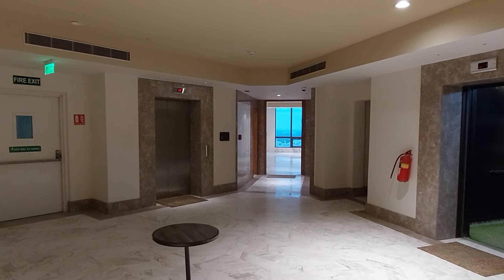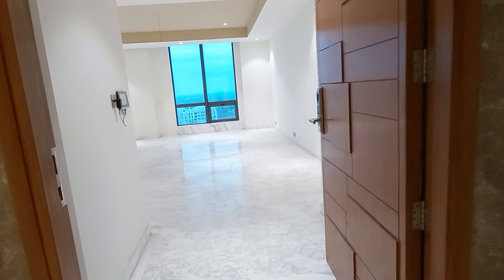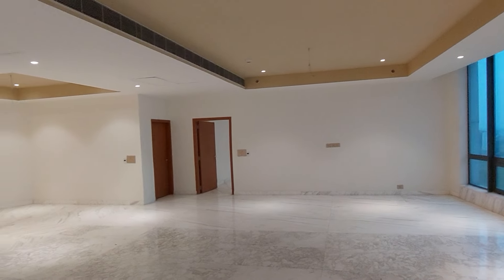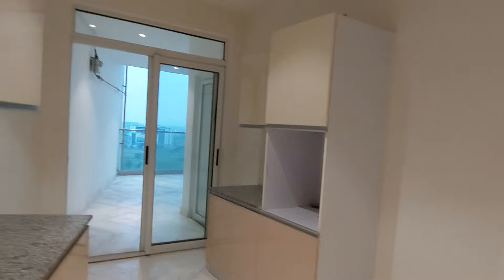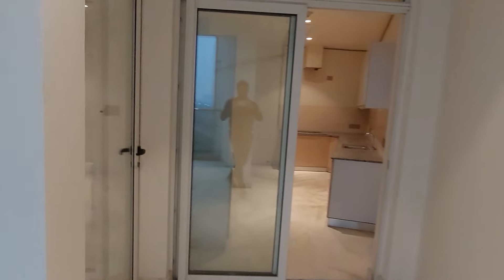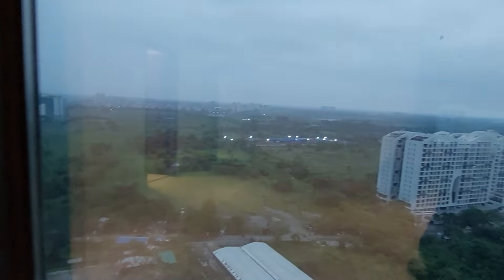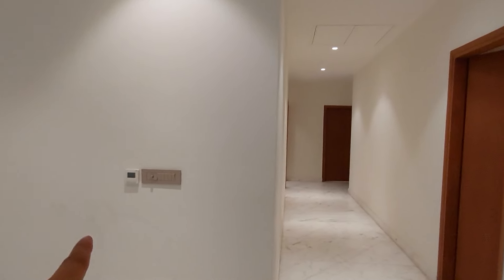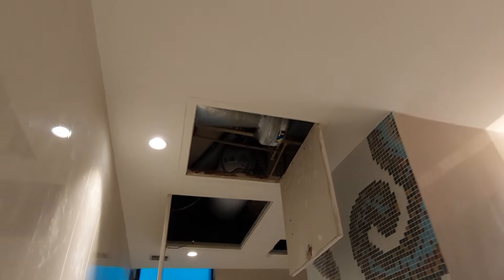Ready 4Bhk Most Prestigious Property In Newtown Kolkata on Sale 📞 | Luxury Apartment Tour